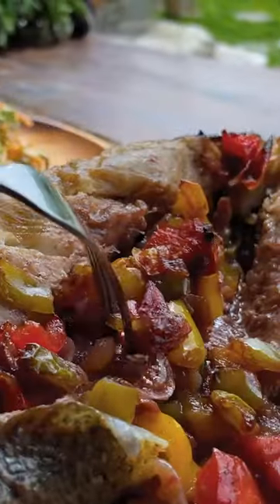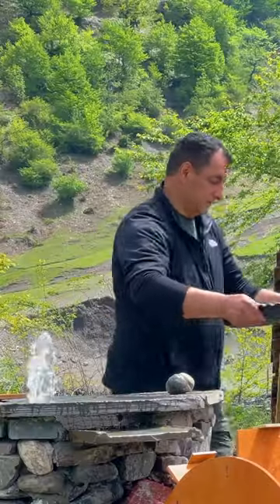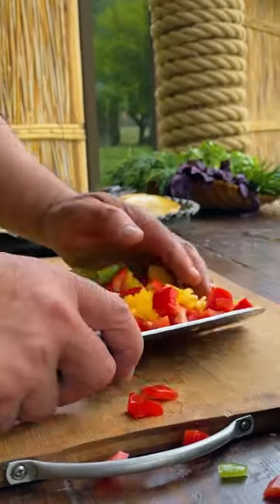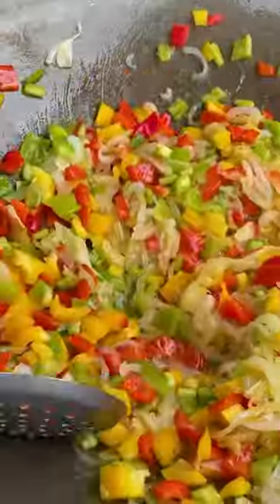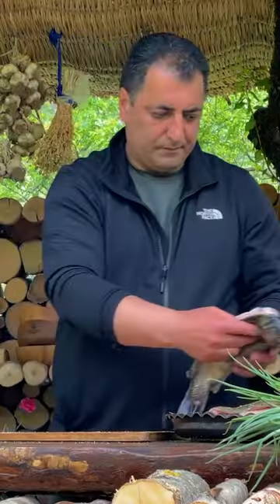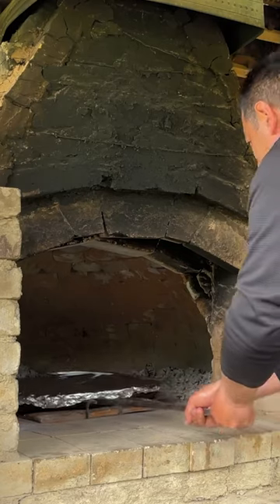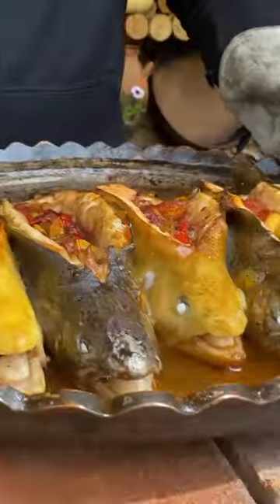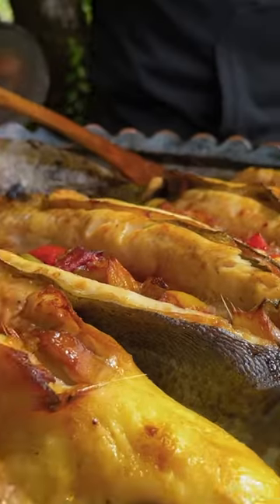I Baked Trout Stuffed With Vegetables! Interesting Fish Recipe by Wilderness Cooking